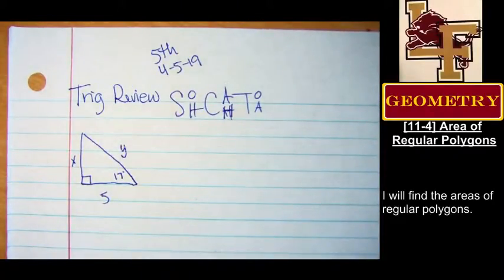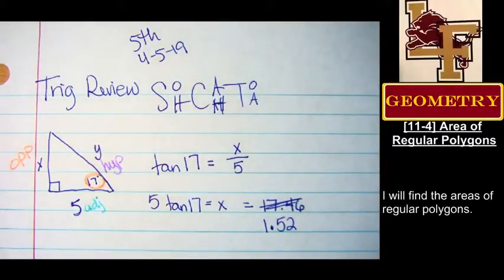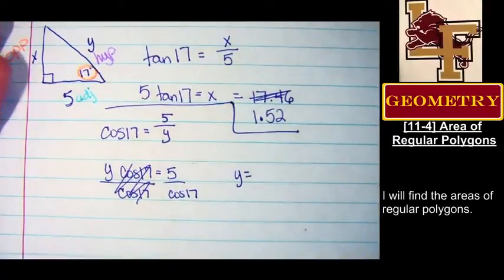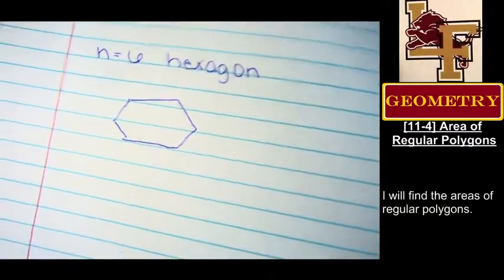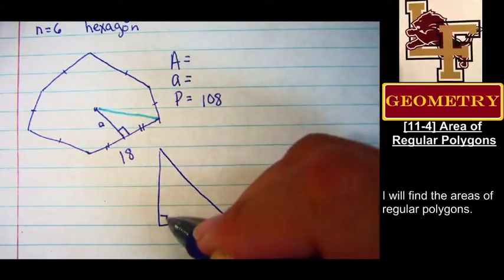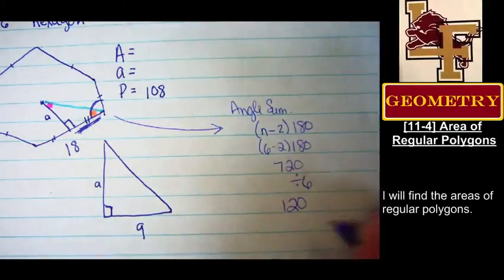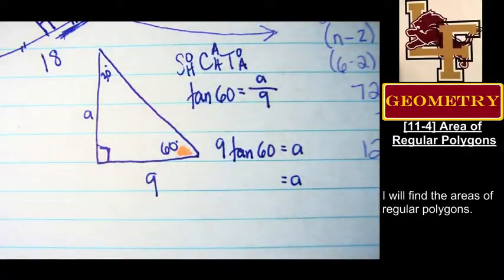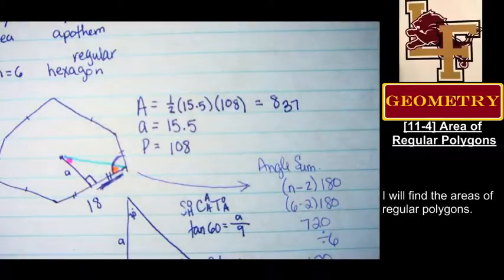G: [11-4] Area of Regular Polygons from Live Stream P5